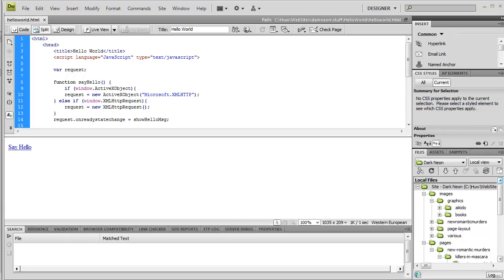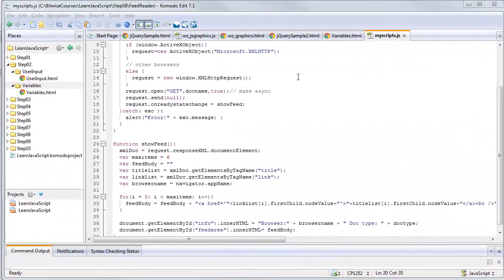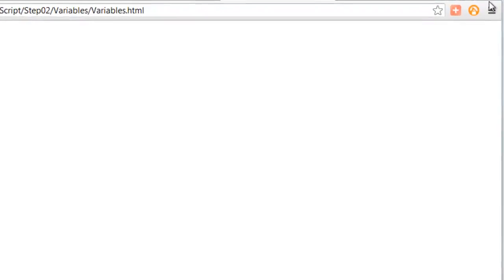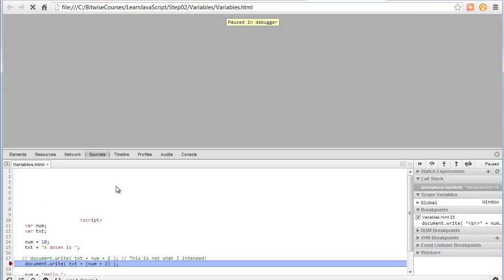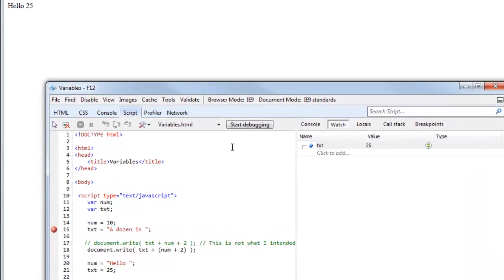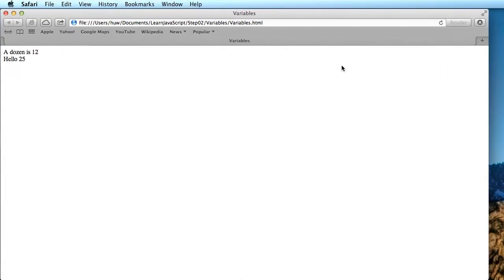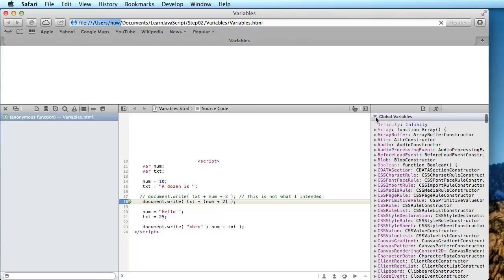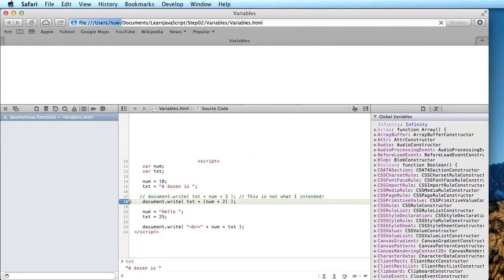Editors, Browsers and Debuggers I Javascript (In Ten Easy Steps)